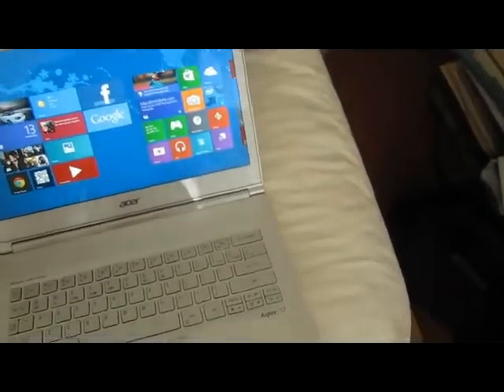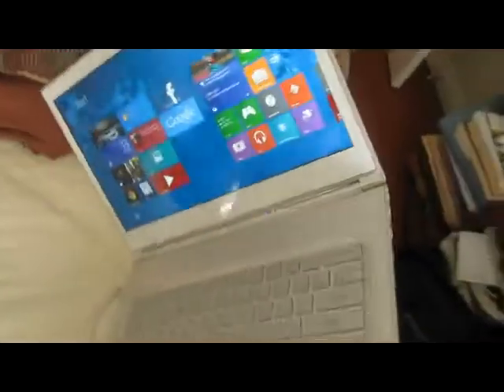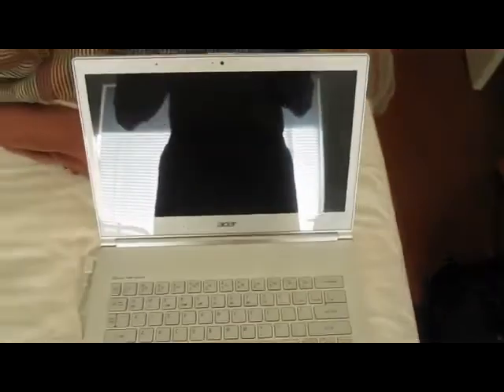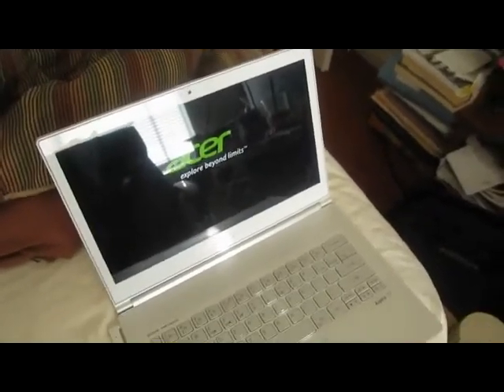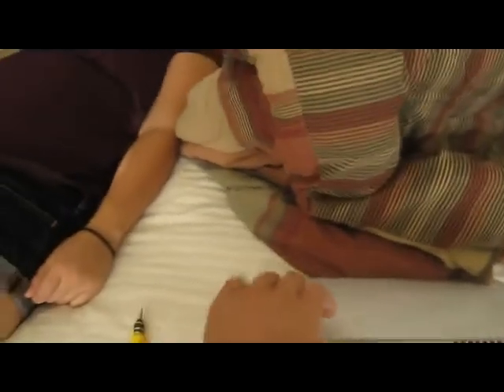How to fix Acer Aspire S7-391-9413 keeps shutting down randomly while under battery power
Simple fix!